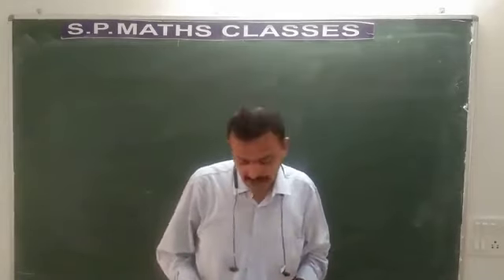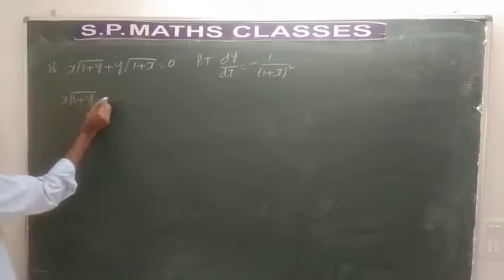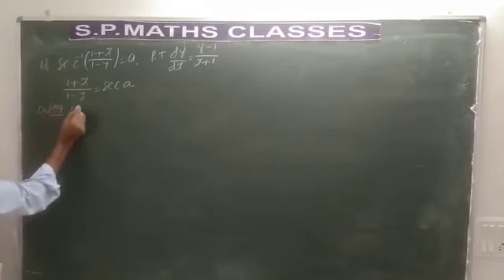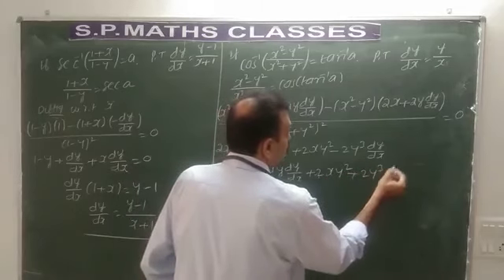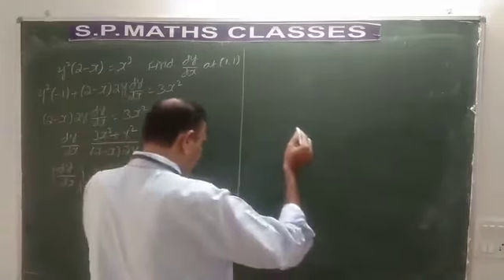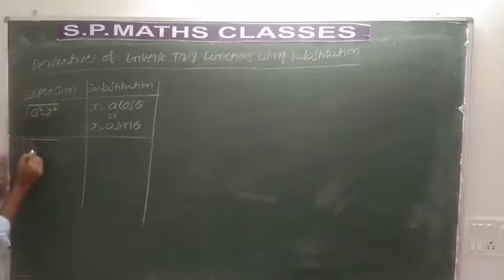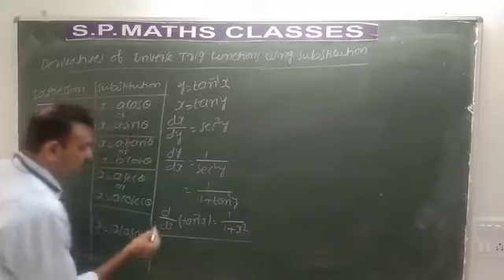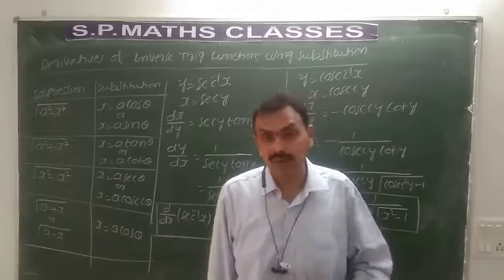Differentiation Lecture - 07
Higher Secondary Level Calculus helpful for cracking major competitive entrance tests such as JEE, KCET, NEET and  Board Exams.